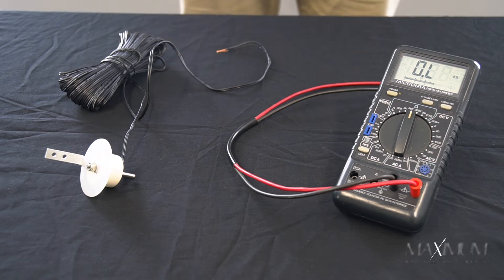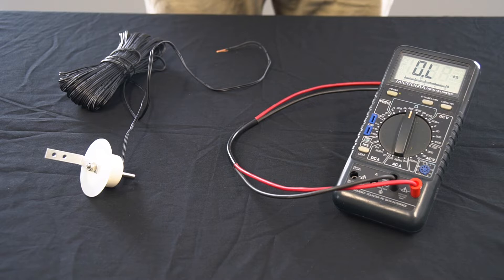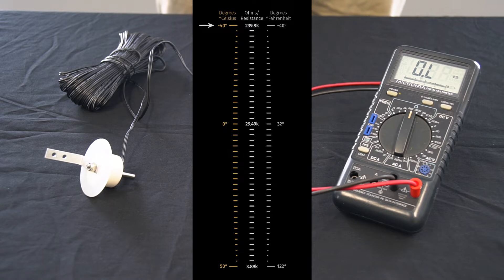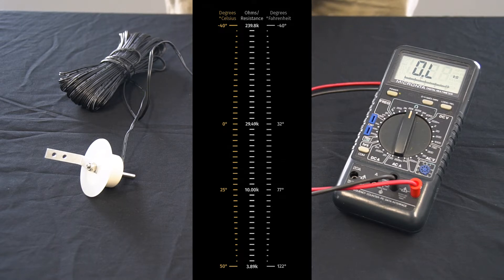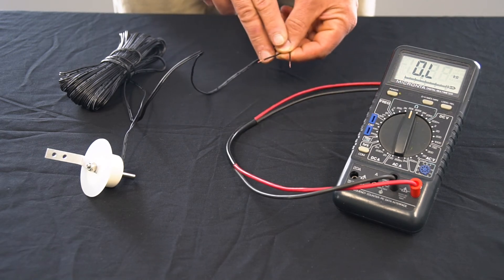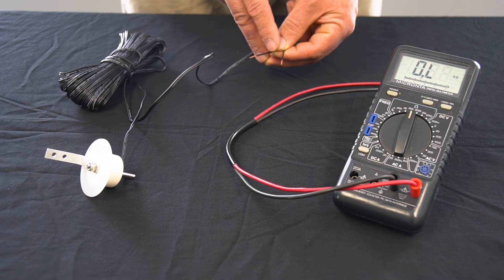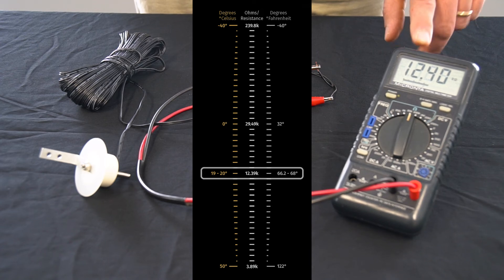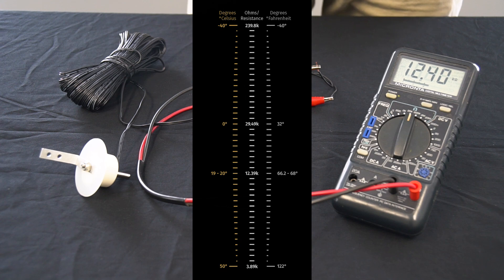How to Troubleshoot & Test a Maximum Temperature Sensor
Maximum's technical expert Claude Raposo goes over the troubleshooting and testing steps to determine if your outdoor temperature sensor from Maximum is functioning properly.

To learn more about Maximum temperature instruments, please visit our